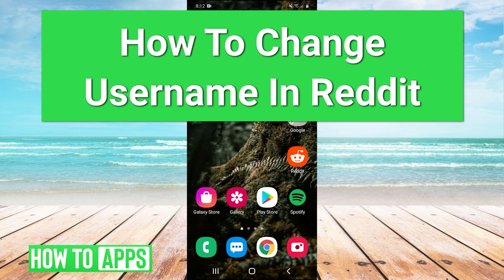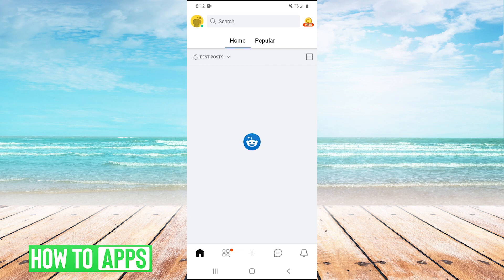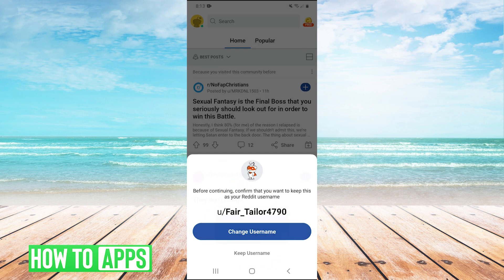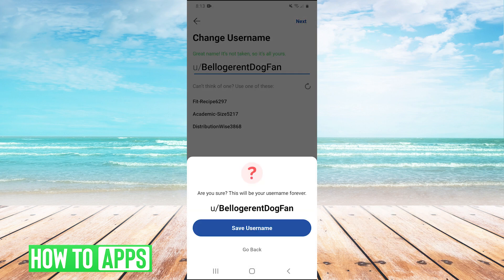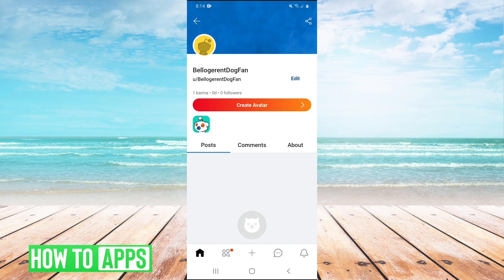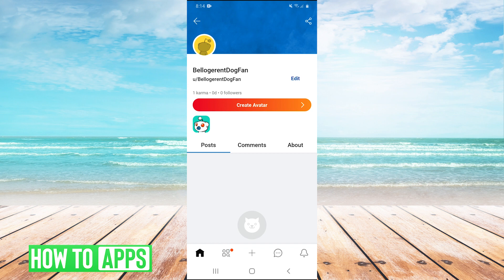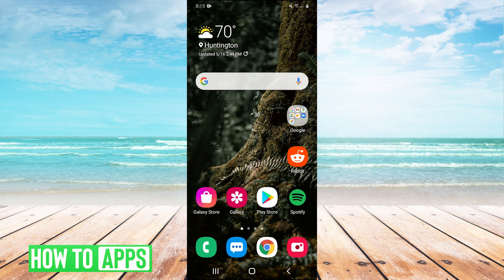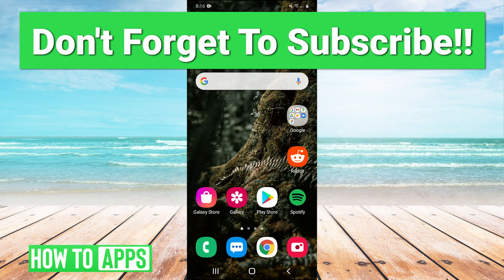How To Change Username In Reddit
Let's change your Reddit username in this quick and easy guide.

Reddit allows you to change your username directly in the Android or iPhone app itself. In this video, I walk you through the steps to change your username. Of course, you will have to select a username that's not already taken by someone else so try different options if the one you want is taken. This also works on any Mac or PC computer in 2021.